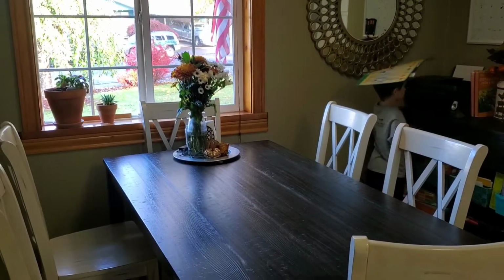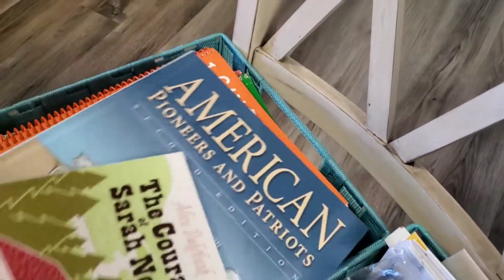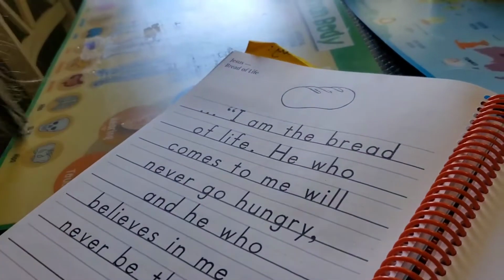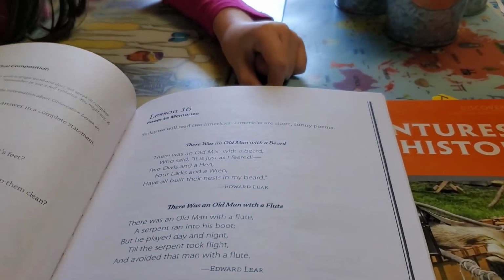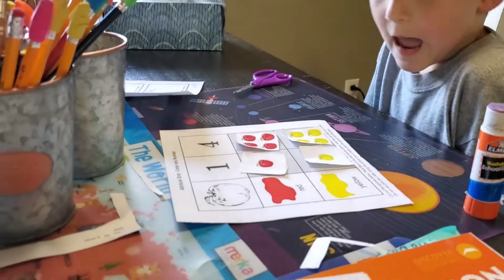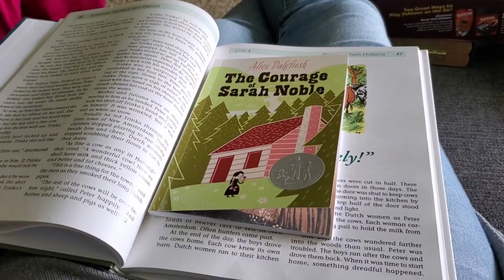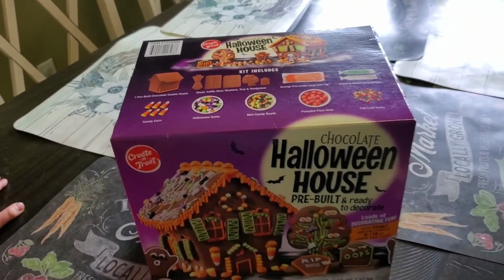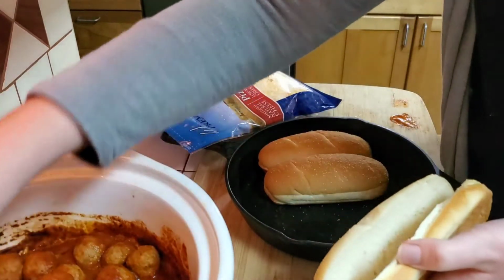DITL || Homeschool Routine || Halloween Treat || Easy Meatball Subs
Hey Everyone 👋
Sharing our homeschoolroutine with you. I didn't get video of everything we did, but this video shows a quick overview of our homeschool day! We use myfathersworld curriculum and absolutely love it.